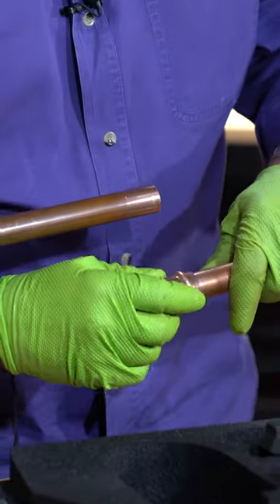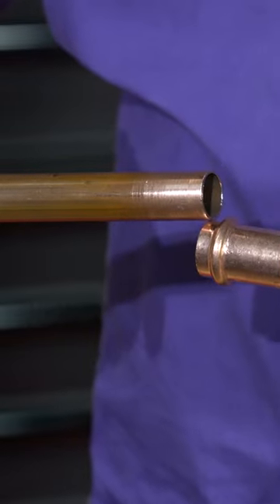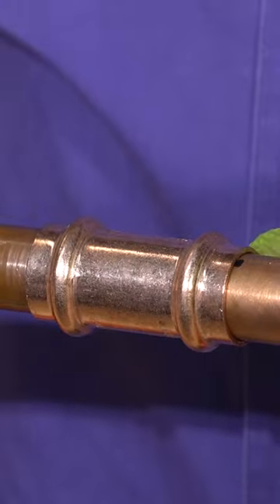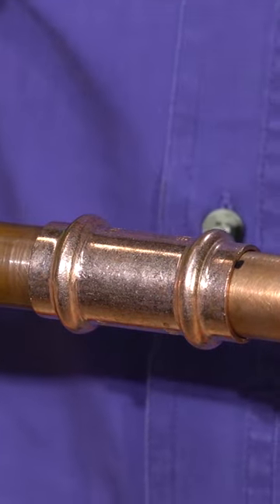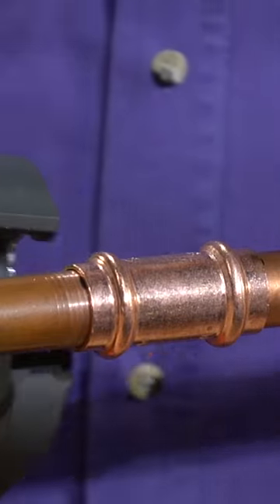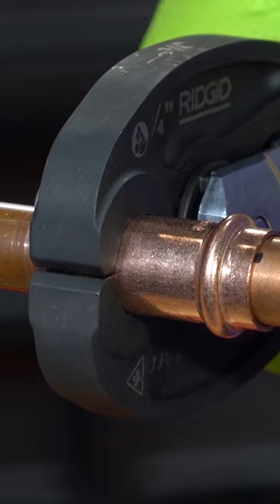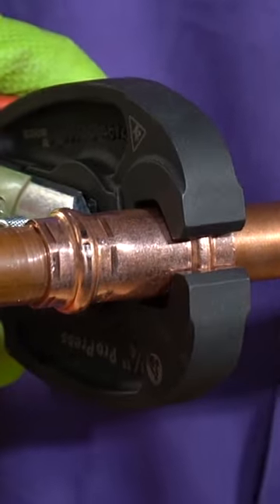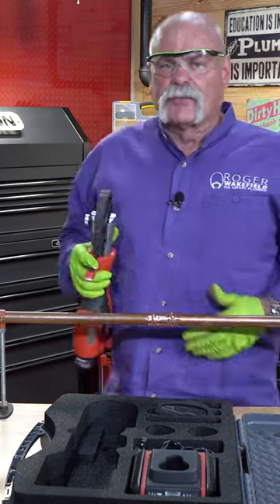How to Make the PERFECT Press Joint